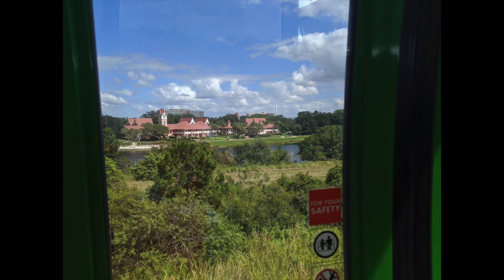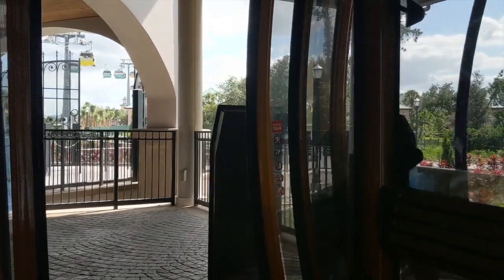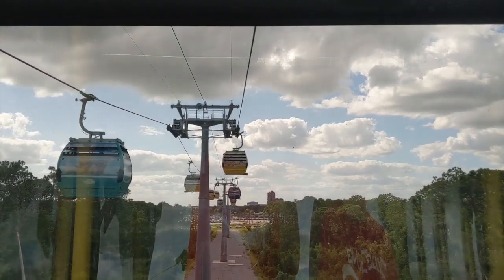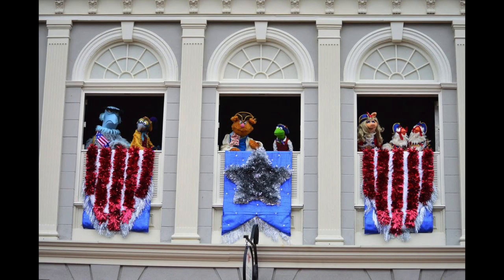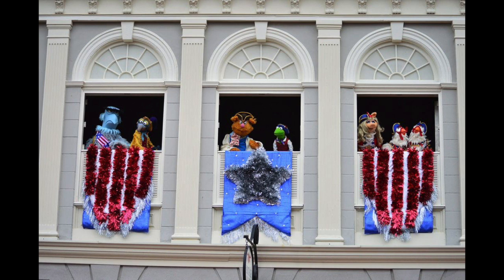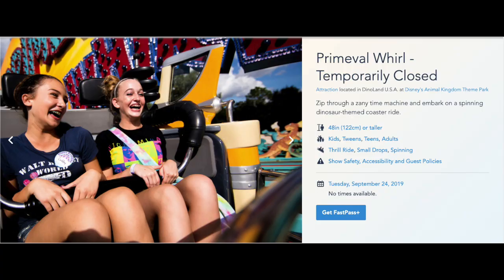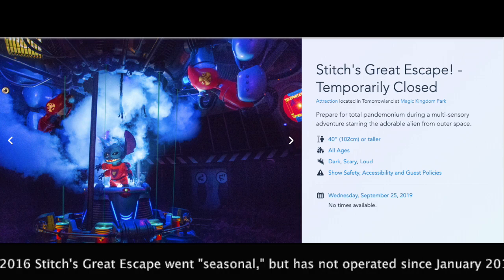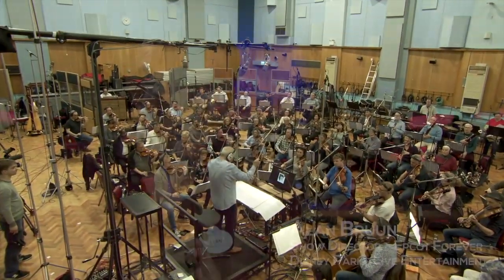News: First Look at the Skyliner, Entertainment Cuts, and the Music of Epcot Forever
Brian is here with this week's news which includes some video of the not-yet-open Skyliner system at Disney World, a few unfortunate entertainment cuts, and the fantastic music of the new show Epcot Forever.

For tips on how to beat the crowds at the parks